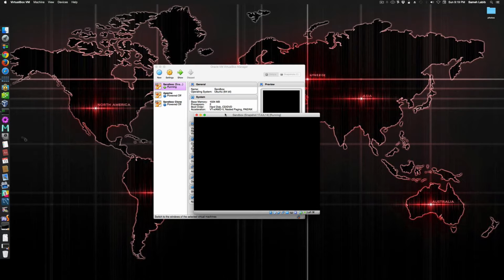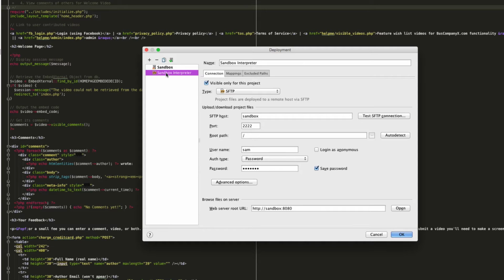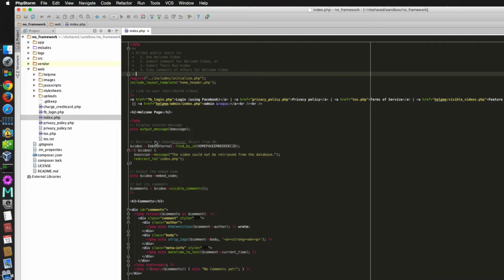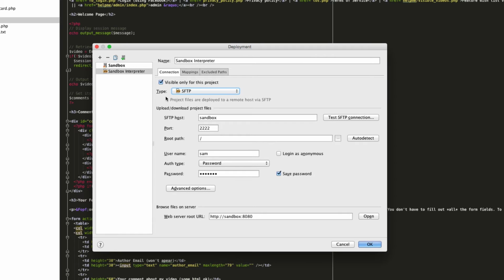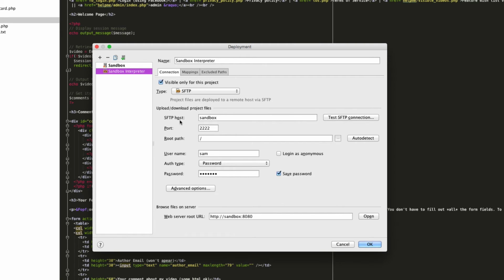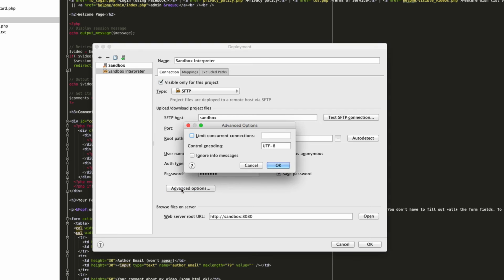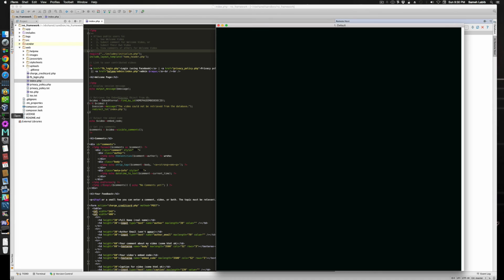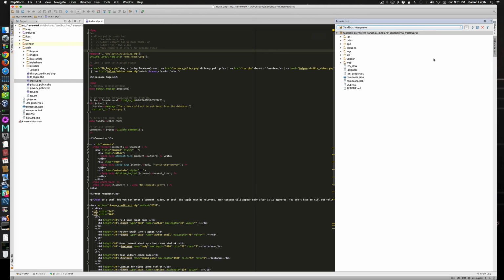deployment php interpreter configuration of PhpStorm